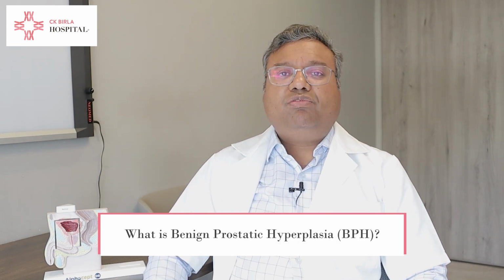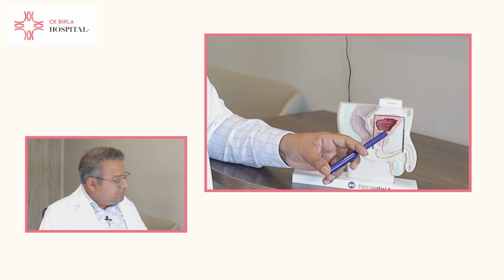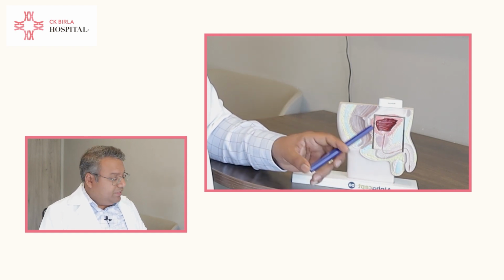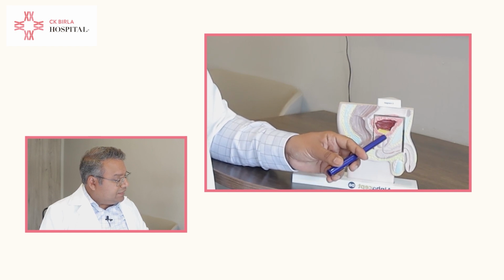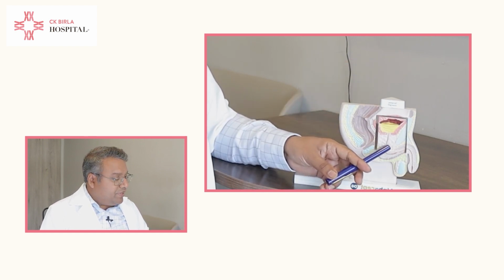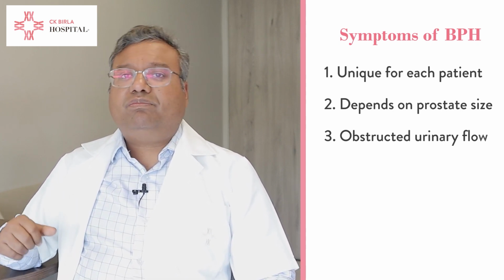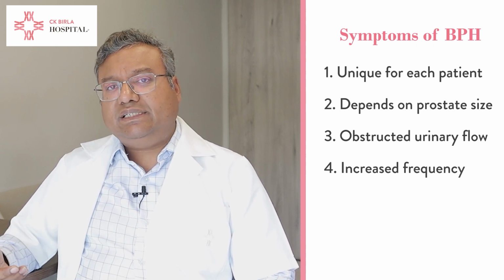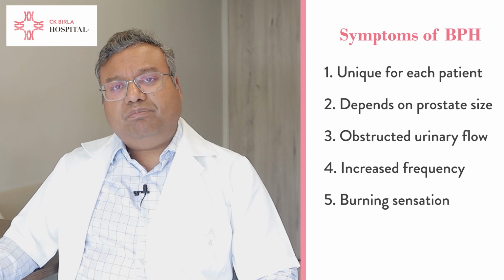Benign Prostatic Hyperplasia (BPH) Management | Dr Shalabh Aggarwal | CK Birla Hospital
Benign Prostatic Hyperplasia (BPH) is a common condition in ageing men characterised by the non-cancerous enlargement of the prostate gland, which can lead to urinary symptoms such as frequent urination, urgency, weak urine stream, and incomplete bladder emptying. While BPH is not life-threatening, it can significantly impact a man's quality of life. Fortunately, there are various management strategies available to alleviate symptoms and improve urinary function in individuals with BPH.

Benign Prostatic Hyperplasia (BPH) is a common condition that can significantly impact urinary function and quality of life in ageing men. However, with the right management strategies, symptoms of BPH can be effectively alleviated, allowing individuals to enjoy improved urinary function and overall well-being. From lifestyle modifications and medication to minimally invasive procedures and surgery, there are various options available to address the symptoms of BPH and improve the quality of life for affected individuals. It is essential for individuals with BPH to work closely with their healthcare provider to develop a personalised treatment plan that meets their unique needs and preferences.

In this informative video by leading Urologist & Men’s Health Specialist Dr. Shalabh Aggarwal of the CK Birla Hospital, Gurugram, we help you understand the problem and manage it better. Make sure you get professional advice before proceeding with any treatment since each case is different. At the CK Birla Hospital, Gurugram we ensure that every patient gets the chance to lead a better quality of life and surgical procedures are always the last option for them.